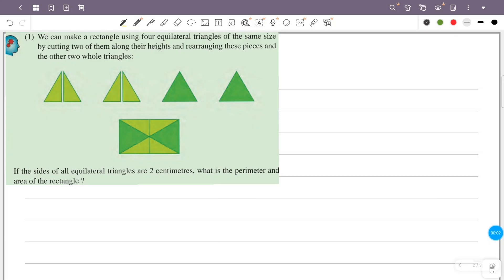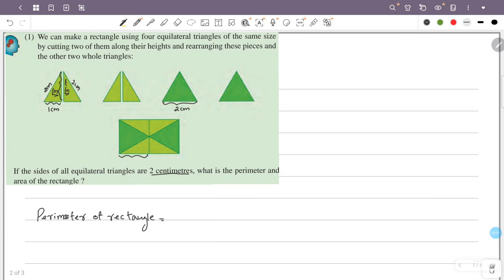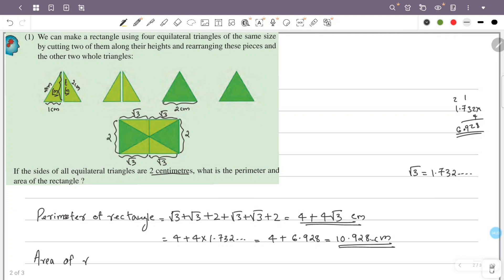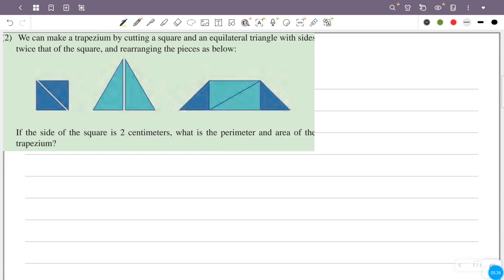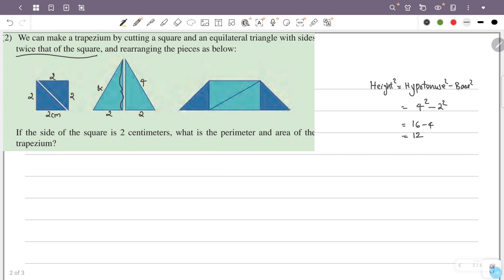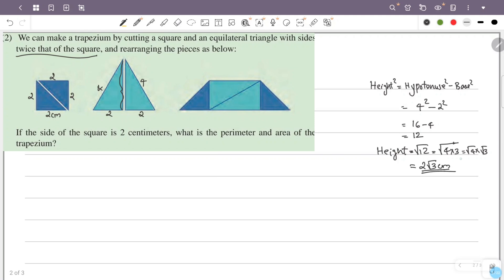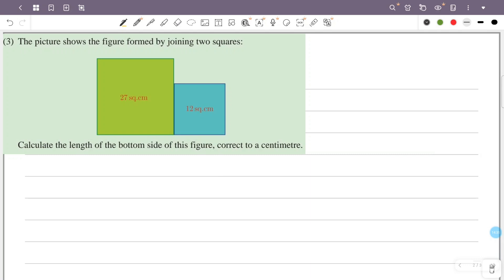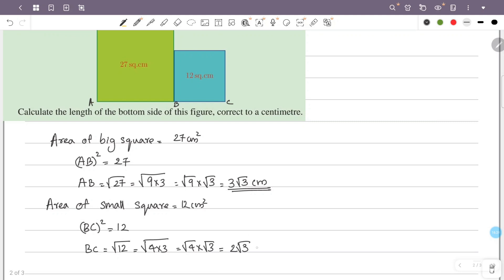class 9 Maths chapter 5 irrational multiplication page 88 question 1 2 3 kerala syllabus part 1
This video is about class 9 maths chapter 5 irrational multiplication page 88 question 1 2 3 scert new textbook kerala syllabus part 1

1) scert class 9 maths irrational multiplication
2) STD 9 maths chapter 5 page 88
3) maths class 9 chapter 5 page no 88 question 1 2 3
4) 9th standard maths chapter 5 page 88
5) multiplication identities class 9 chapter 5 page 88